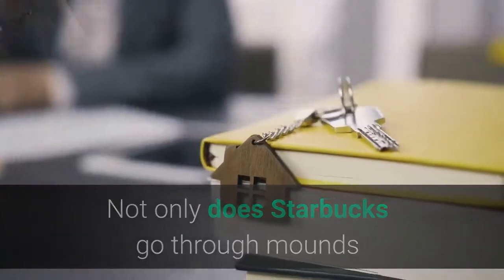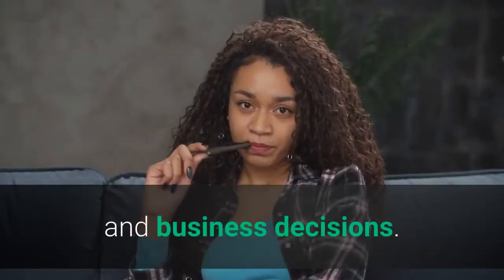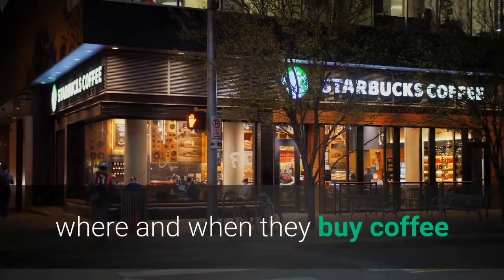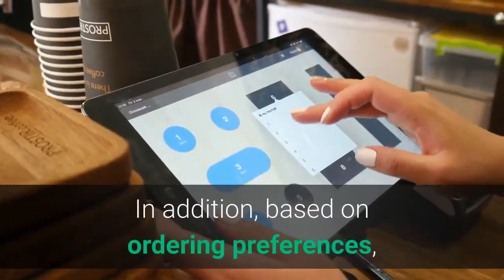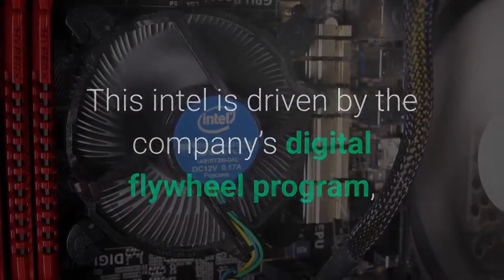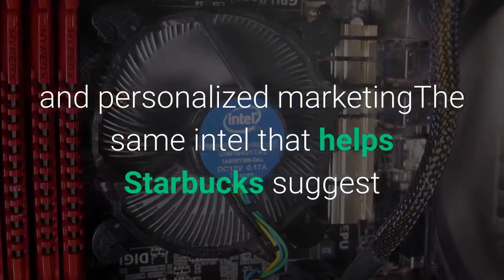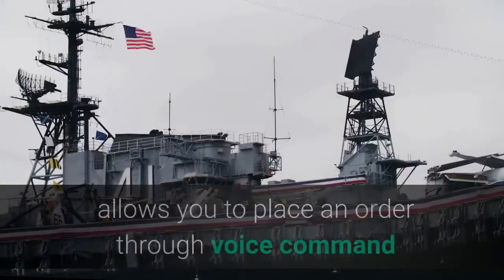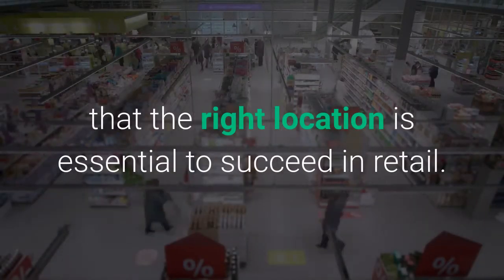Starbucks Using Big Data Analytics And Artificial Intelligence To Boost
The revelation comes shortly after Tlaib made headlines Tuesday by confronting the president on a Detroit tarmac and as she's repeatedly criticized his administration's handling of the ongoing crisis between Israel and Hamas militants in the Gaza Strip. He had been a donor and fundraiser for Tlaib’s successful 2018 campaign – but reports about his social media activities drew scrutiny and criticism. UNITED STATES - SEPTEMBER 17: Rep. Rashida Tlaib, D-Mich., walks up the House steps for a vote in the Capitol on Thursday, Sept. 17, 2020. (Bill Clark/CQ-Roll Call, Inc via Getty Images, File)Tlaib, whose office did not respond to Fox News requests for comment for this story, told the New York Times in 2019 that it was "unfair to be held responsible for the statements of others, especially when my actions — including votes as a Michigan legislator and leading the Take On Hate campaign — make clear that I oppose all forms of hate and condemn those who dehumanize others."On Twitter Monday, she referred to Israel’s Prime Minister Benjamin Netanyahu as "Apartheid-in-chief Netanyahu" and accused him of committing "war crimes."Then she confronted President Biden on a tarmac in Detroit Tuesday shortly after the commander-in-chief arrived there. The two spoke for almost 10 minutes but declined to reveal what their tense chat had covered. Later in the day, Biden praised Tlaib at an event in Dearborn. Abdel-qader’s post on March 28, 2021, listed Tlaib as a keynote speaker at an event that solicited donations between $100 and $5,000 for Sam Rasoul, a Palestinian American hoping to become Virginia’s next lieutenant governor. The drawing was titled "Israel’s vision for a Palestinian state" and showed a barbwire-topped wall with machine-gun nests in watchtowers looking in."It looks like a modern version of the Warsaw ghetto," a cartoon man wearing a yarmulke says in a speech bubble. Tlaib, Omar, and "Squad"-mate Rep. Cori Bush, D-Missouri, have repeatedly described Israel as an "apartheid state" and accused its leaders of allowing the slaughter of civilians. They also criticized the Biden administration for its stance on Israel’s right to self-defense as the terror group Hamas rained down hundreds of rockets in the past week. After the Daily Caller broke the news of Abdel-qader’s anti-Semitic posts in 2019, he told the outlet he had "great respect for the religion and the Jewish people.""What I said, Many Jews living now in the Middle East are the descendants of the great Jewish Khazar Empire in Europe," he told the conservative news site. "I stand against Israeli and Zionist brutal occupation and in-humane treatment of Palestinians.  I am for justice for all in the Middle East."Amid the ongoing conflict between Israel and Hamas militants, at least 10 Israelis and 212 Palestinians have been killed over the past eight days, including 61 children and 36 women. More than 100 Israelis and 1,400 Palestinians had been wounded as of Tuesday evening